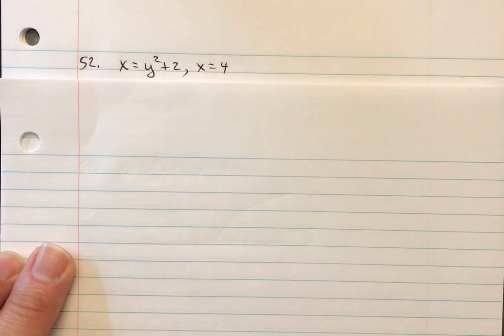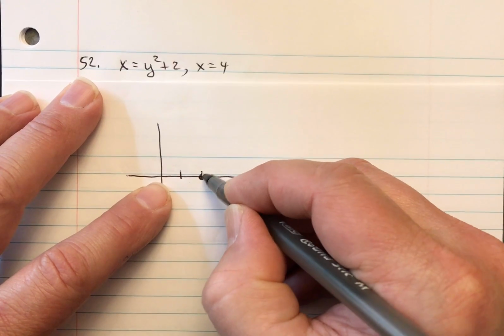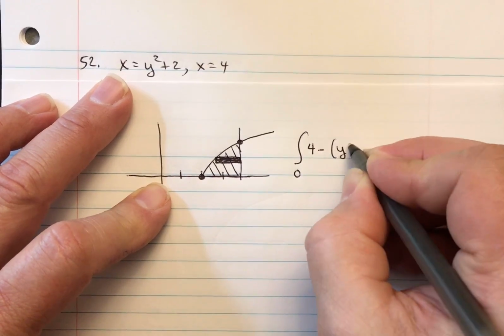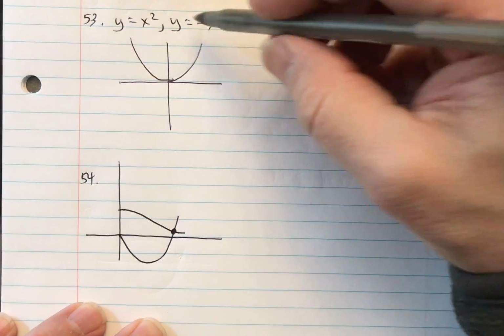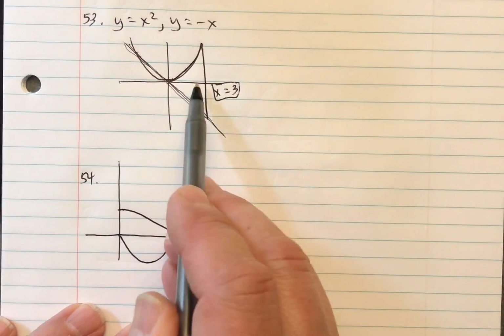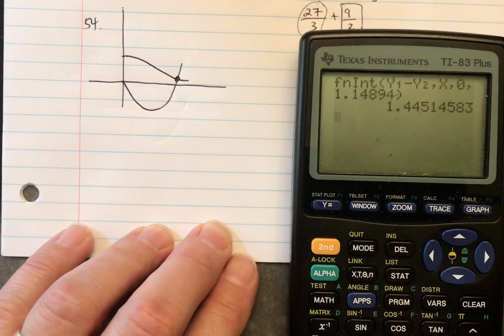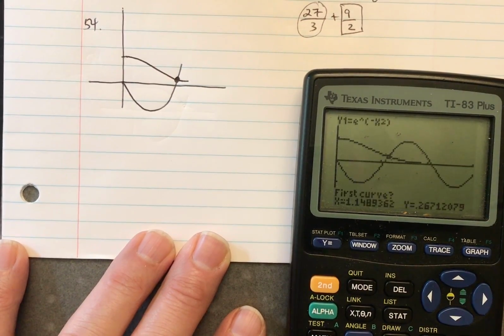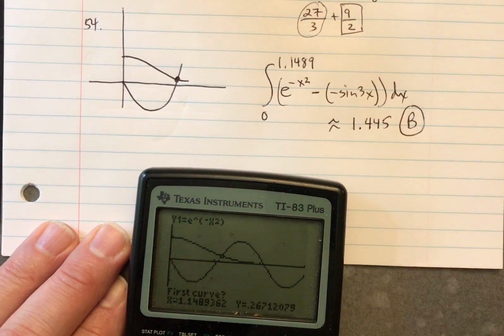April 4, 2020